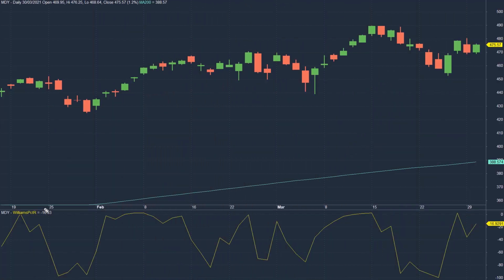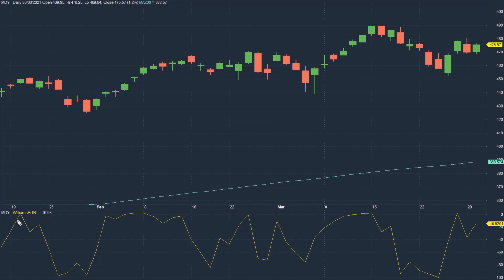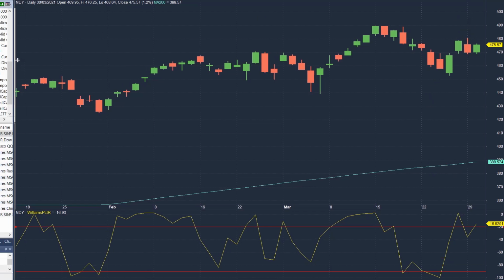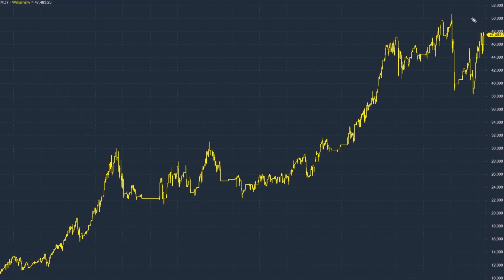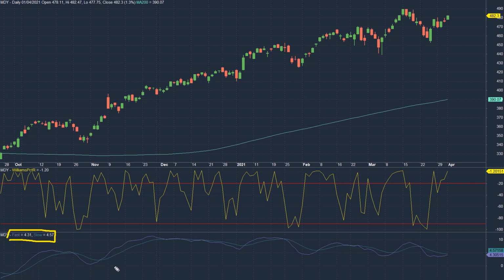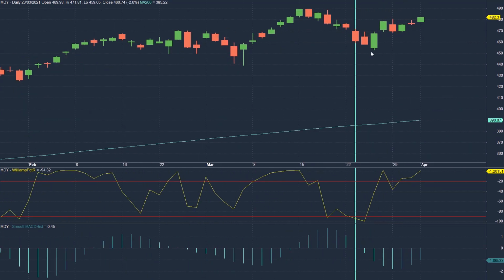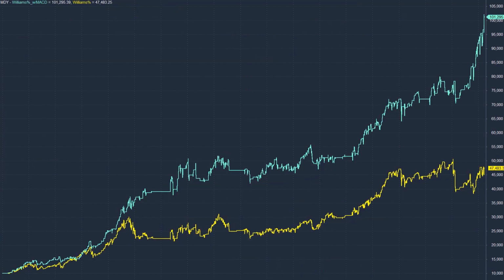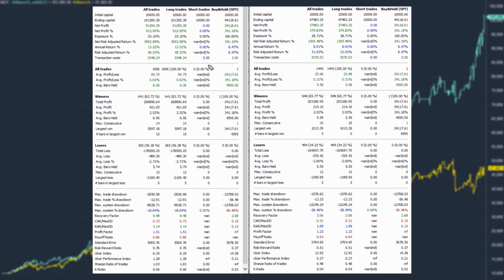Williams R indicator & MACD - Best Indicators for 2021?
Can a simple combination of two indicators beat the index with 1/3 of the risk with only a few minutes per day needed to do so? Yes - in this video I take Williams R indicator and combine it with MACD indicator to massively improve the performance. Tested on 1006 trades

Video chapters:
00:00 Intro
00:57 Williams R - overview
02:36 Williams R - buy and sell setups
04:22 Williams R - equity curve
05:55 Williams R and MACD - setups
07:41 Williams R and MACD - example trade
09:09 Williams R and MACD - results